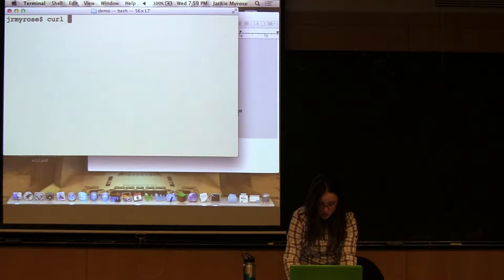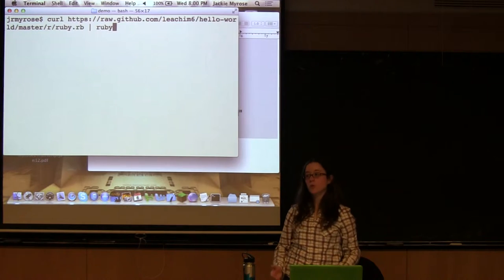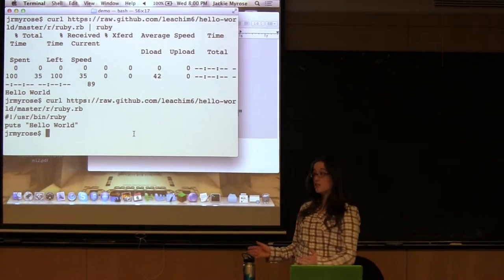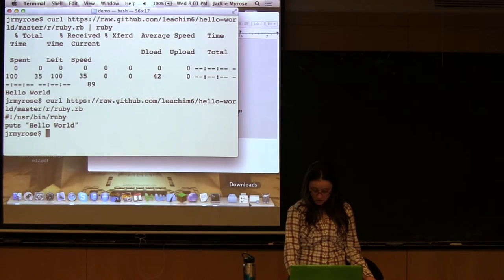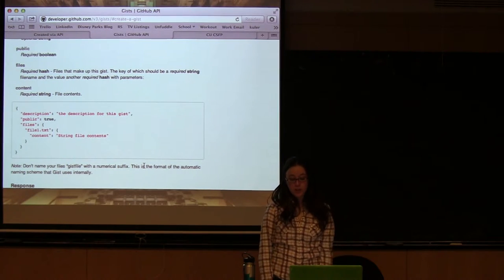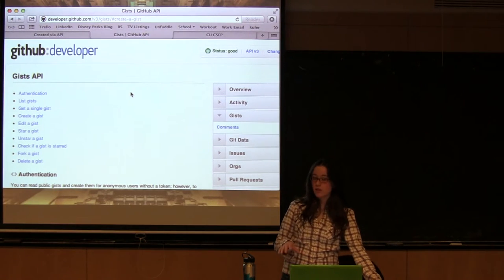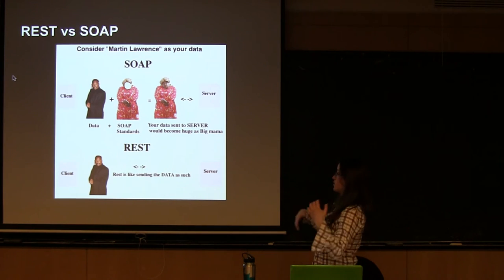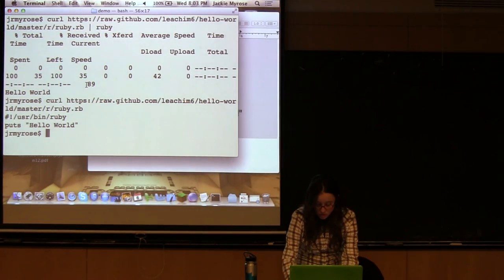CU - CSFP - 130306 - HTTP and Friends - Part 04: REST and SOAP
HTTP and Friends - Part 4: REST and SOAP APIs

Topics: http, rest, soap, api

Date: 03/06/13